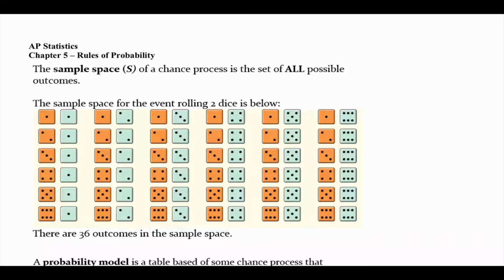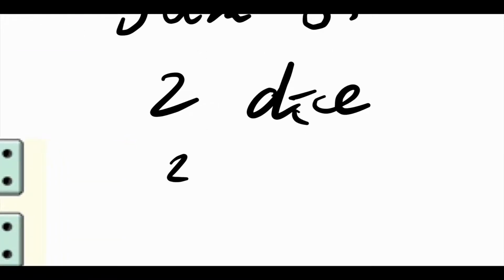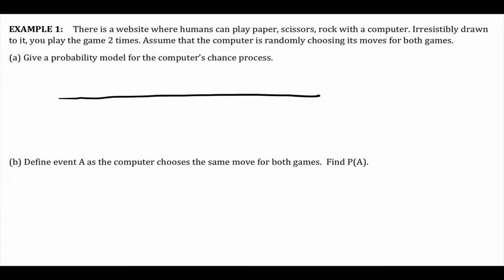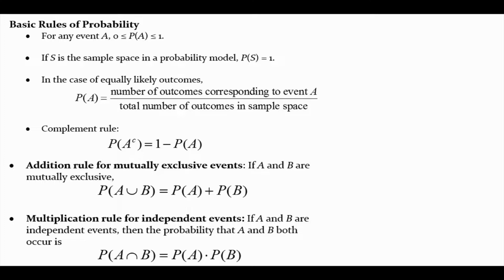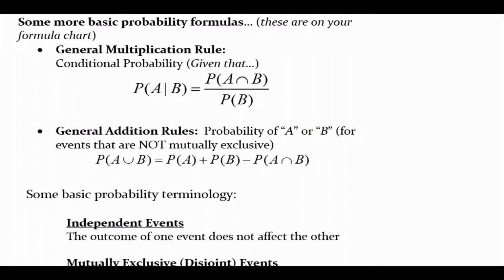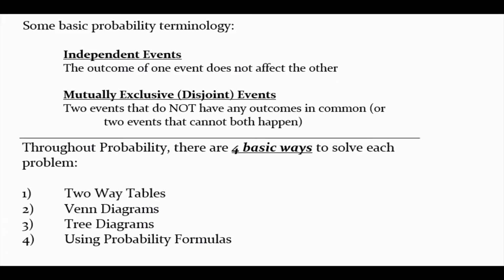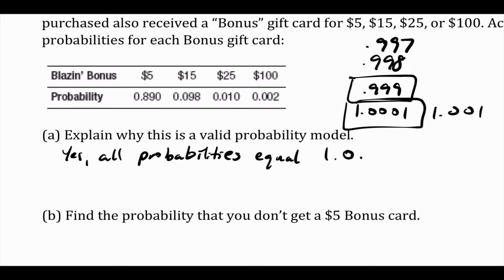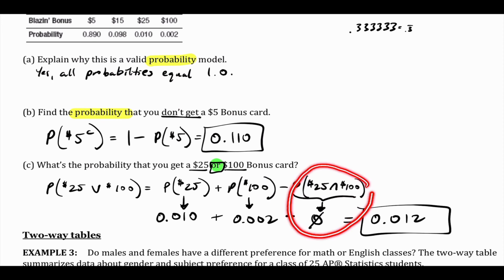10/25/22 - Rules of Probability (Part 1)